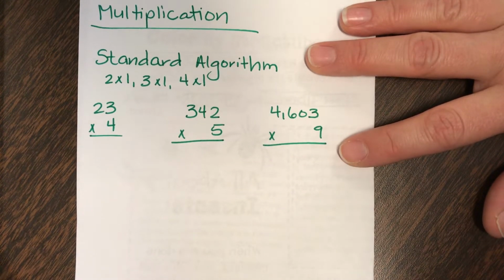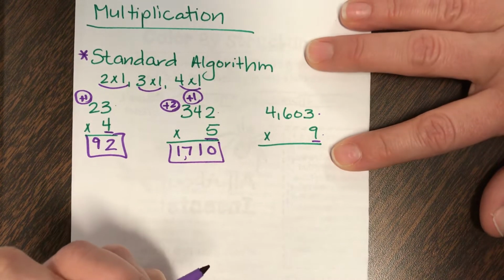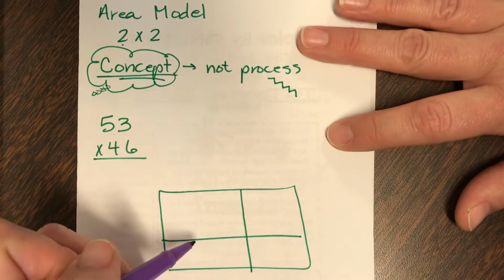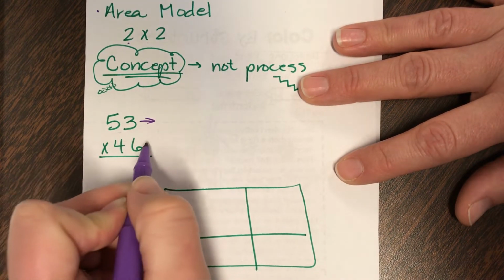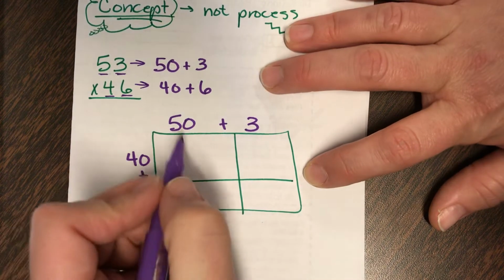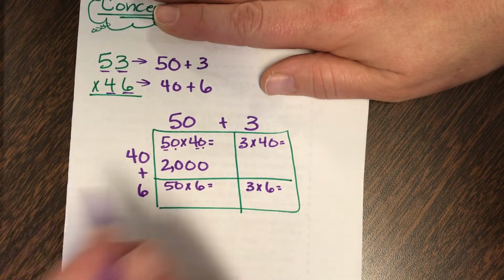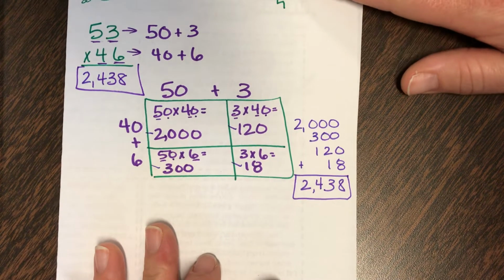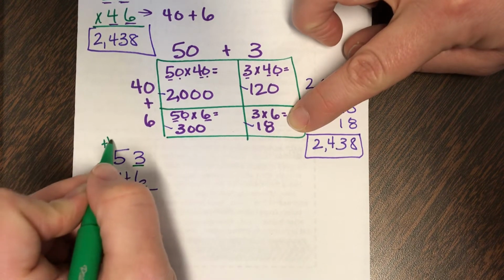Area Model Multiplication